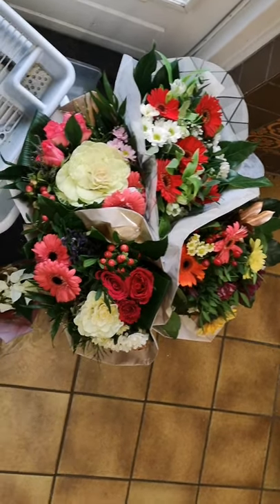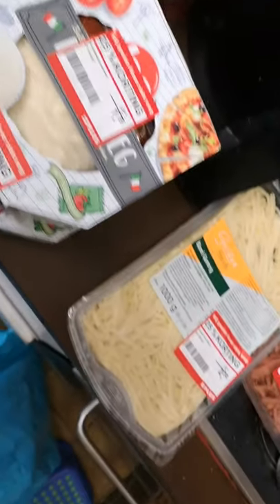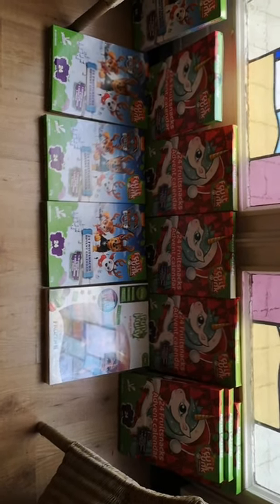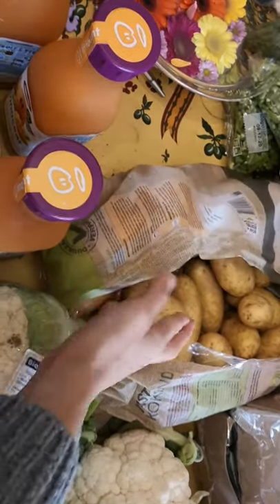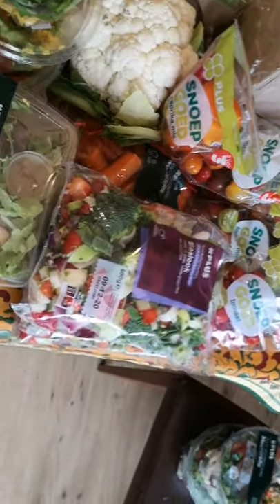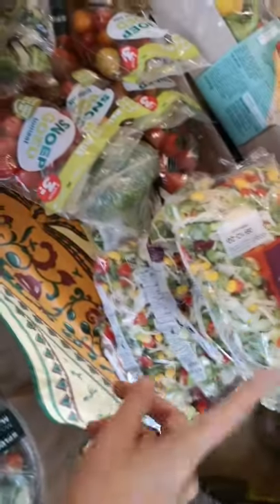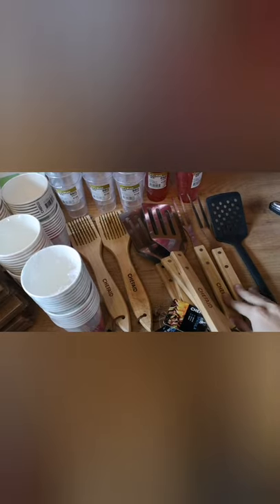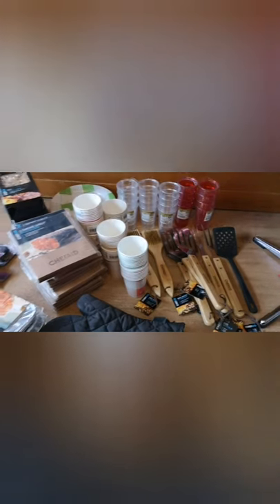Dumpster Diving haul #8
We are a dumpster diving familiy in the South of the Netherlands.
We go dumpster diving on a regular basis and like to show you what gets thrown out here in The Netherlands.